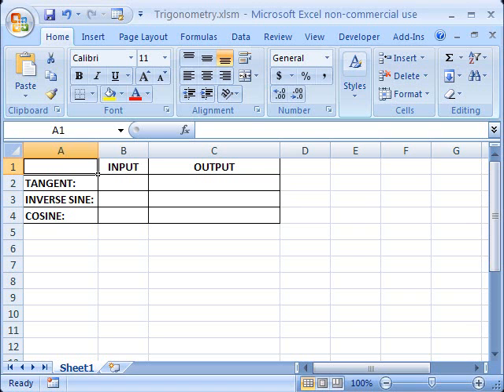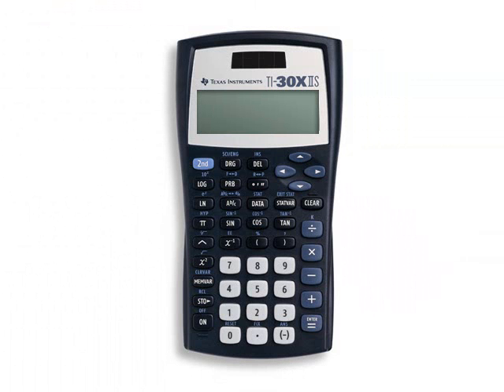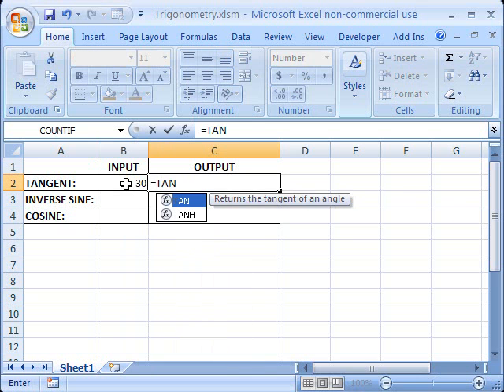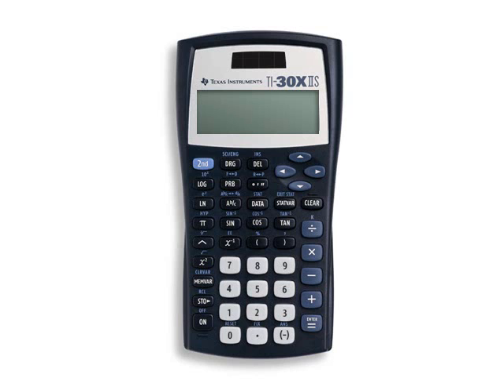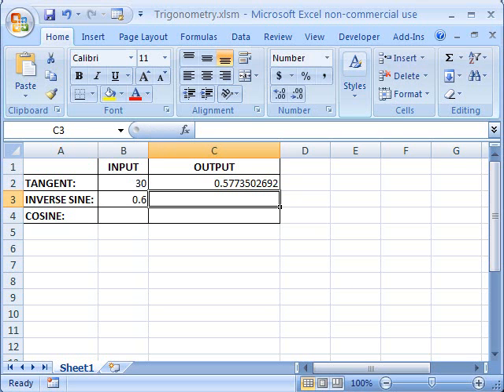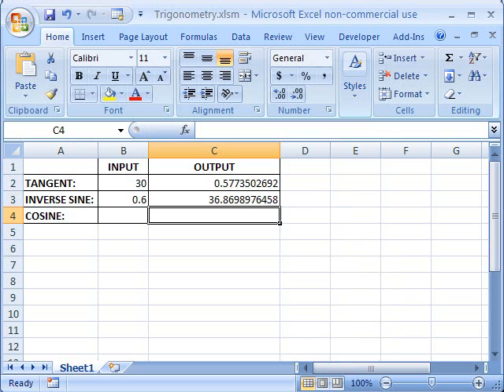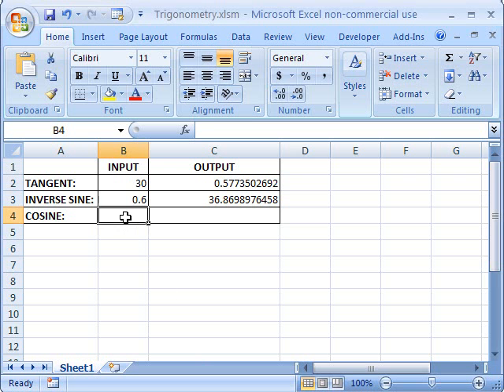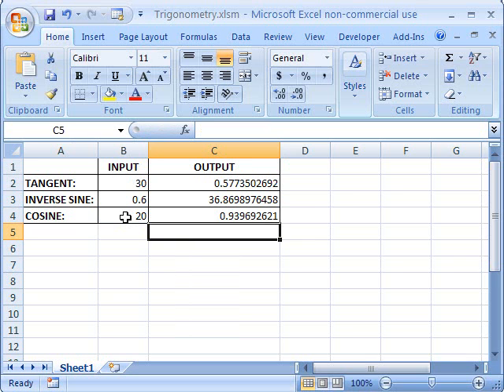Trigonometry Functions in Excel - Tangent, Cosine, Inverse Sine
This tutorial should prove invaluable to anyone taking trigonometry who would prefer to use Excel instead of a scientific calculator.  This demonstrates three formulas that buried within Excel and are the equivalent of the TAN, SIN, and COS functions on a standard scientific calculator.